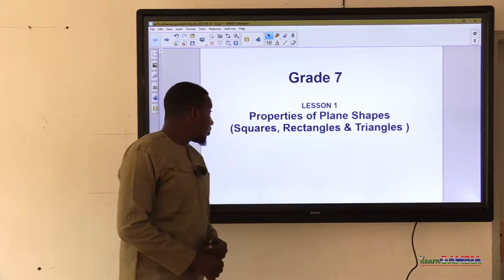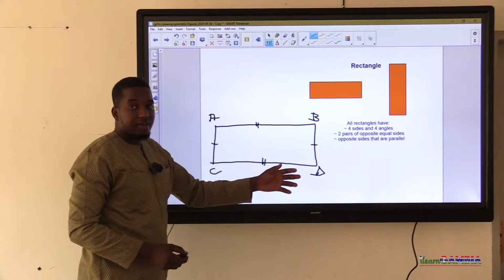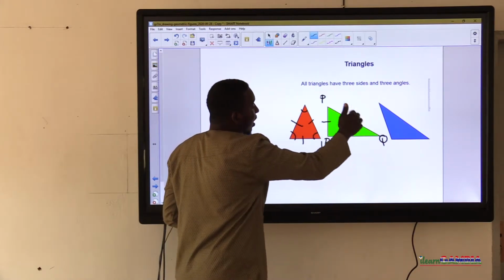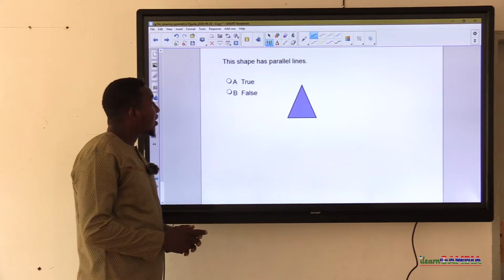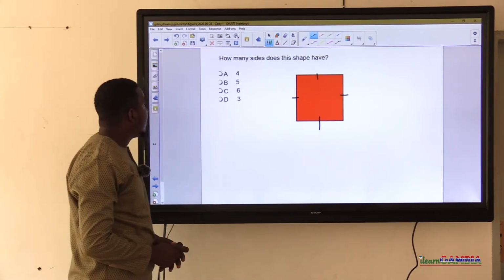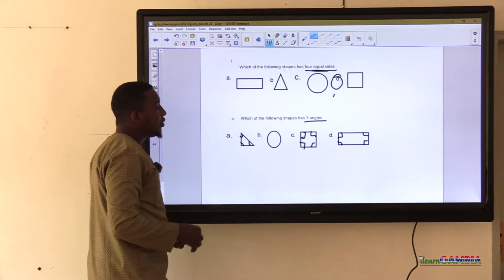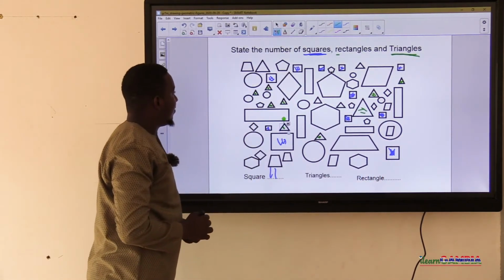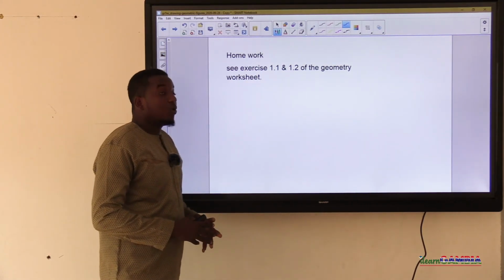MATHEMATICS UBS PROPERTIES OF PLANE SHAPES